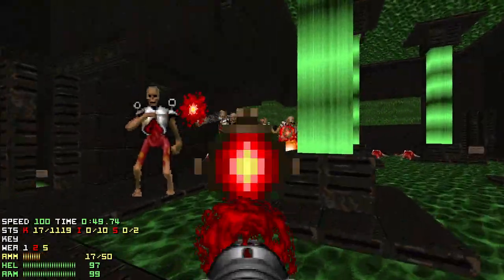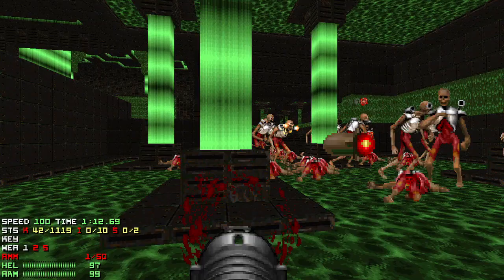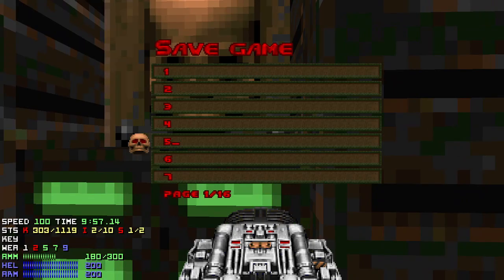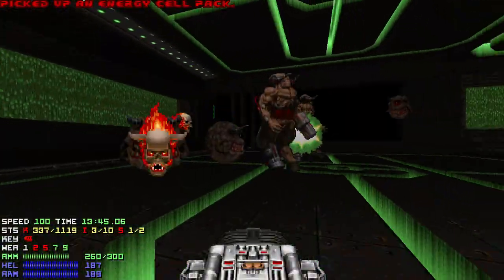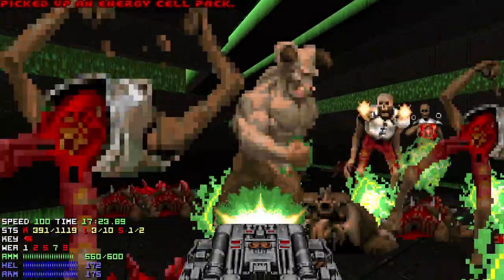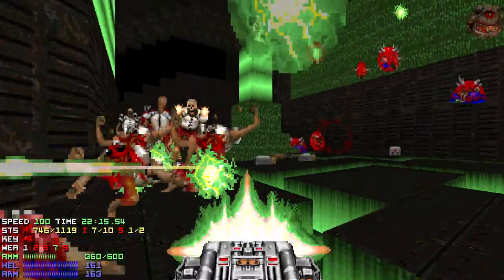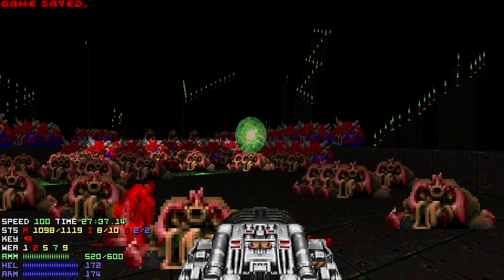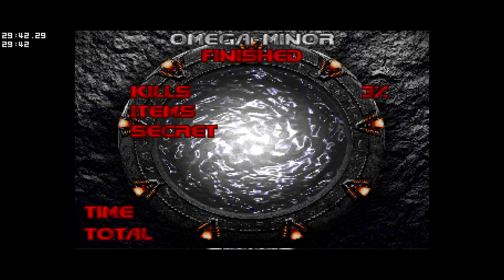[Commentated] How to Beat Dimensions Map03 (Ancalagon Route | Kinetic Variation)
I have played this map alot. Idk who this video will help, if anybody, but if you have any questions, just ask in the comments. Yes this was an unscripted live commentary, so I was talking while fighting haha. But yeah this is everything I have to say about this route.

Start - 0:00
Rev Horde - 0:35
Secret BFG Fight - 2:20
Platforming Fight - 8:15
BF Phase 1 - 9:35
BF Phase 2 - 10:55
BF Fight Phase 3 - 11:30
BF Fight Phase 4 - 12:05
RC Switch Fight - 13:50
Basement Guidelines - 15:30
Basement Phase 1 - 18:12
Basement Phase 2 - 19:20
Trench Fight - 22:55
Finale Phase 1 - 24:10
Finale Phase 2 - 26:10